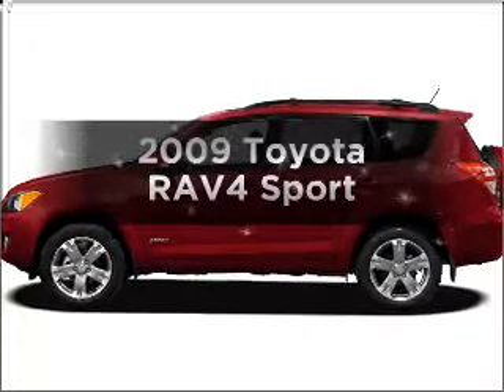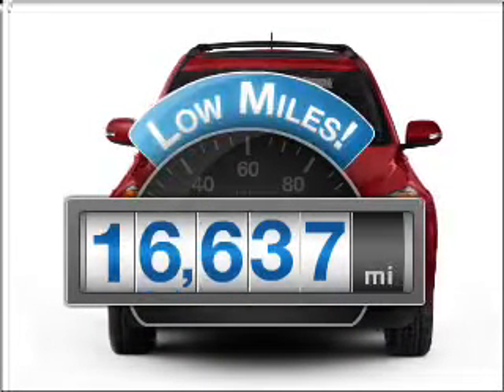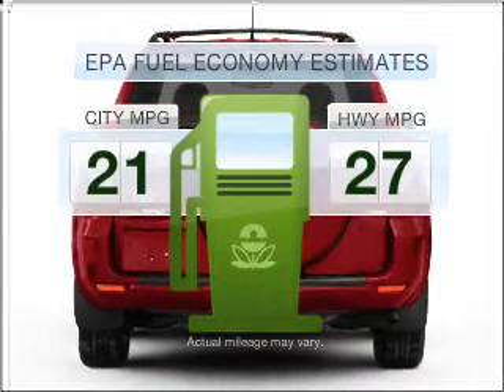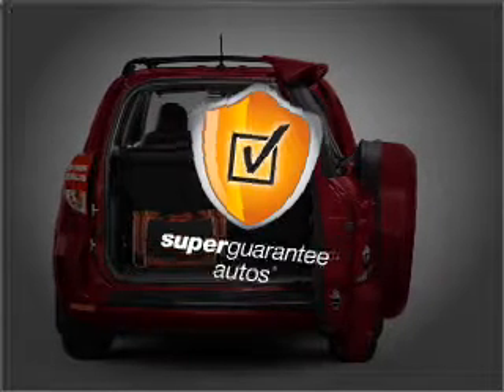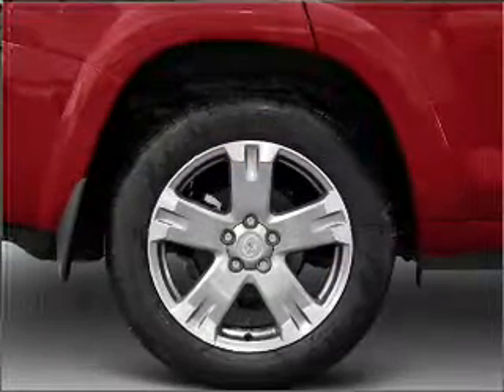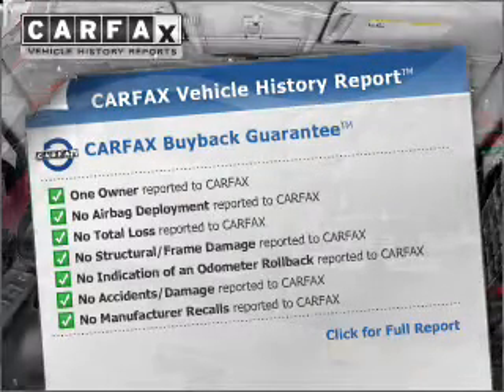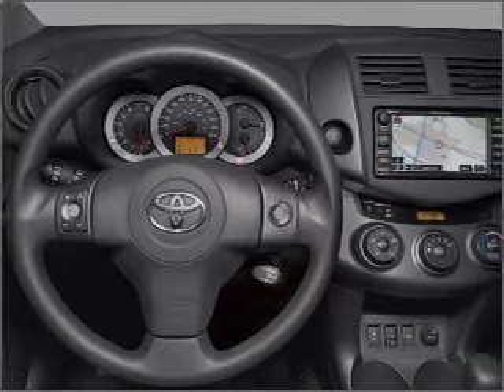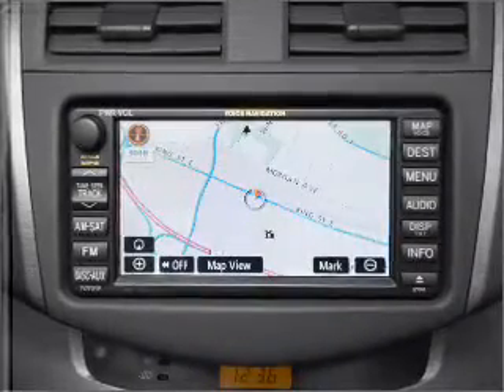2009 Toyota RAV4 - Madison WI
Year: 2009
Make: Toyota
Model: RAV4
Trim: Sport
Engine: 2.5 liter inline 4 cylinder 16 valve
Transmission: 4-Speed Automatic
Color: White
Mileage: 16637
Address:
5801 Odana Road